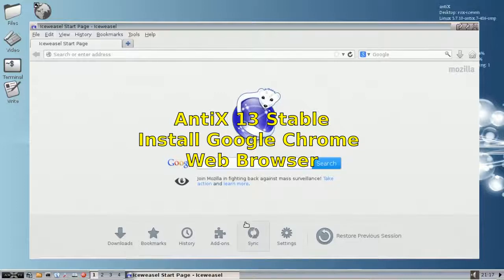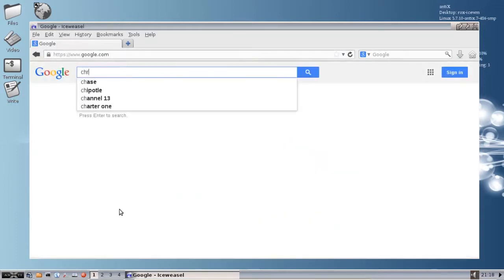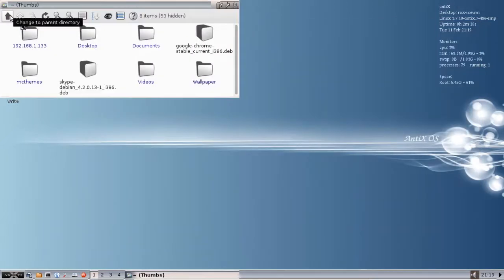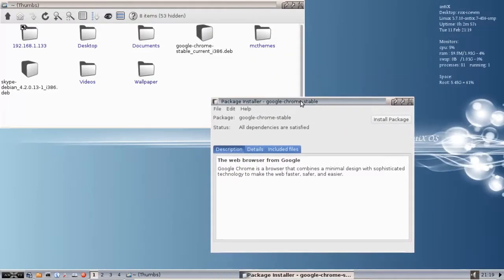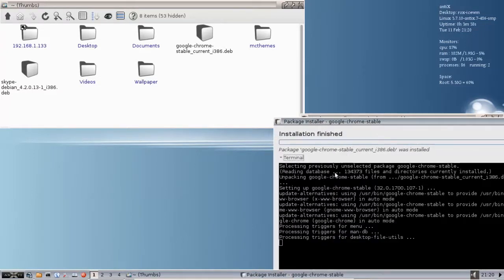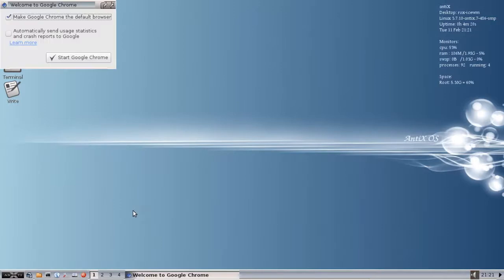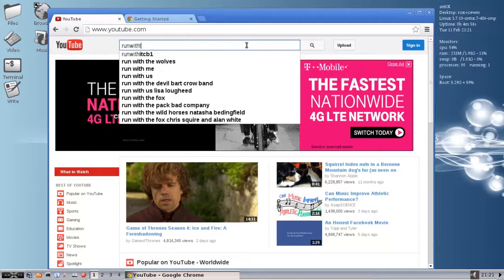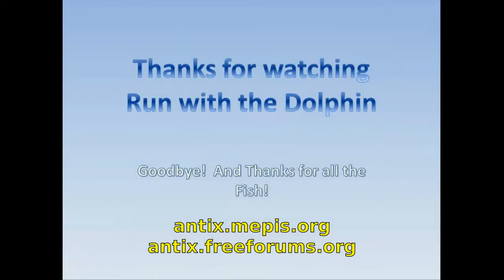AntiX 13 Stable - Installing Google Chrome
Did you know you can install Google Chrome in AntiX.  We'll show you how!

d.o.